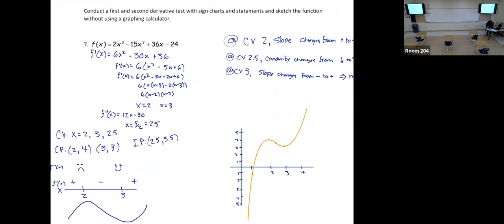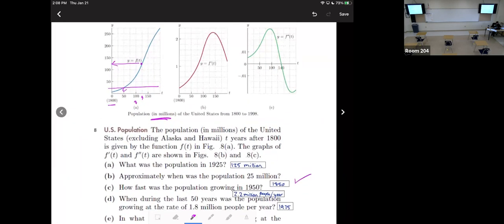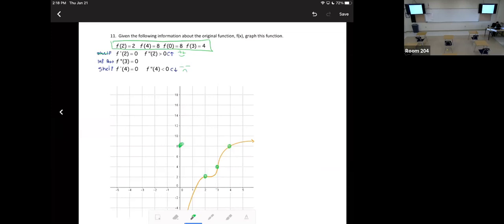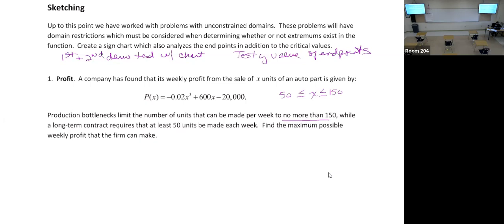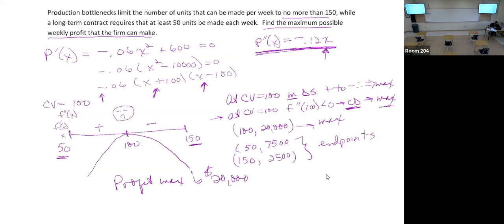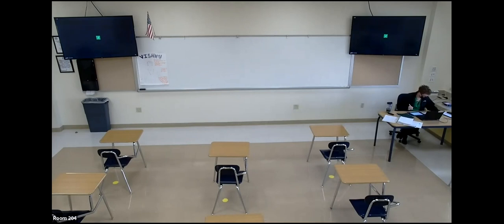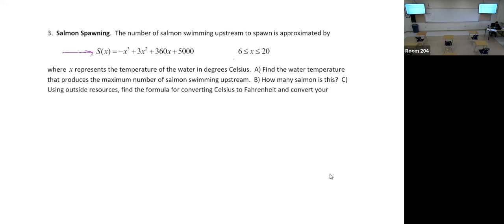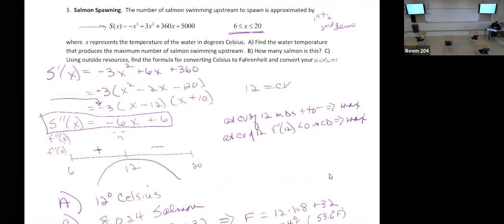Hon Cal 2.3 review, more 2.3 problems and 2.4 (even day)